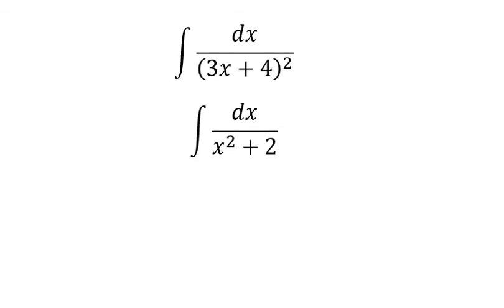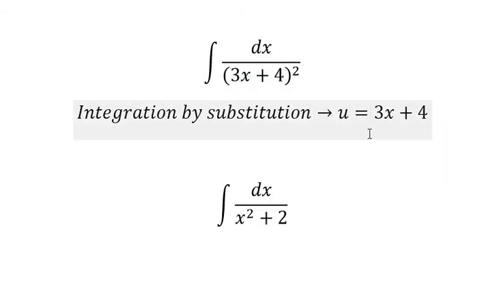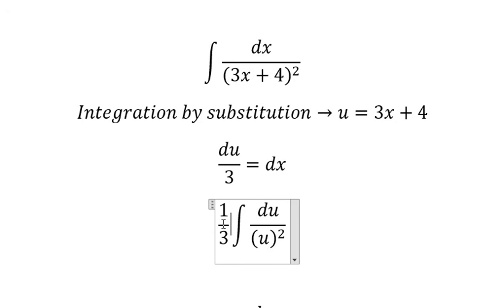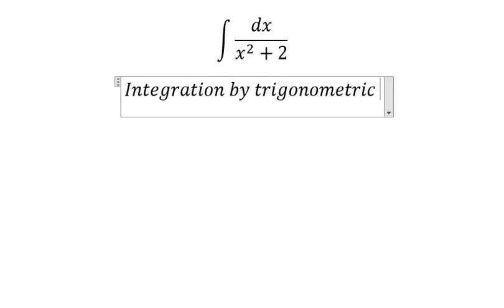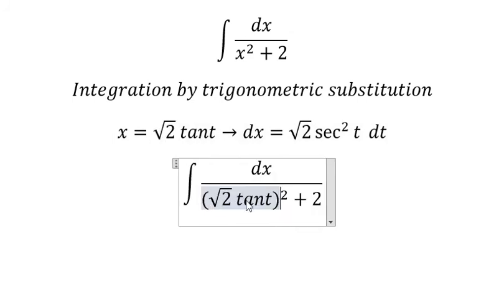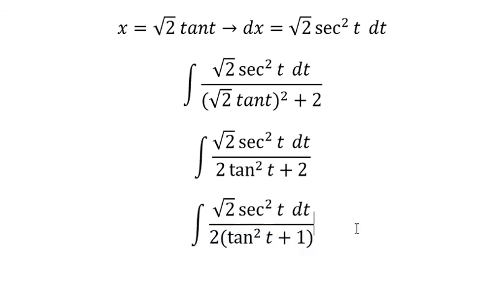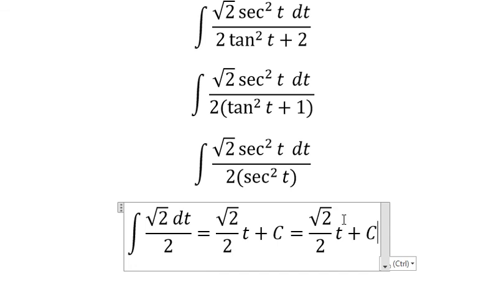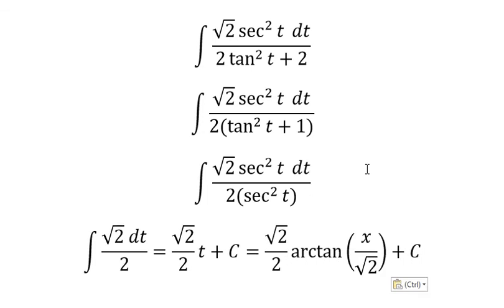Calculus Help: Integral of ∫ dx/(3x+4)^2 and ∫ dx/(x^2+2) - Integration by substitution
Here is the technique to solve these integrations and how to find them